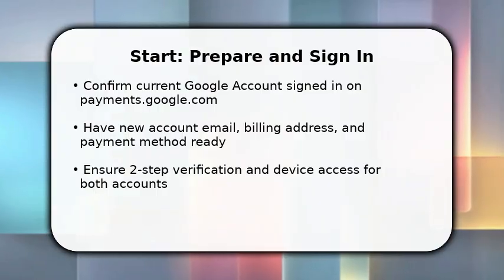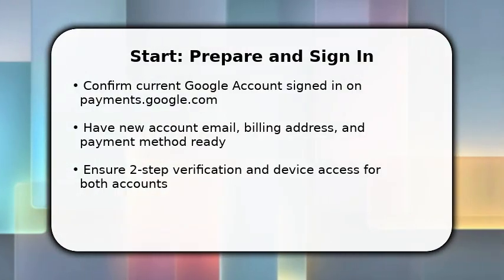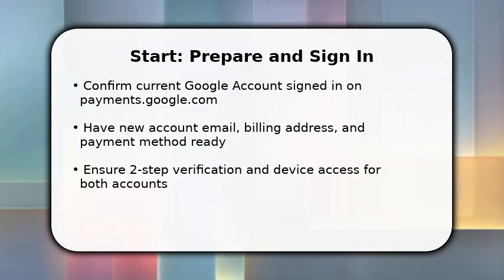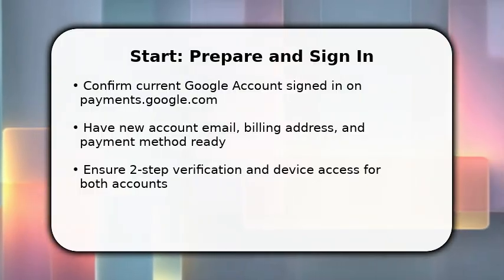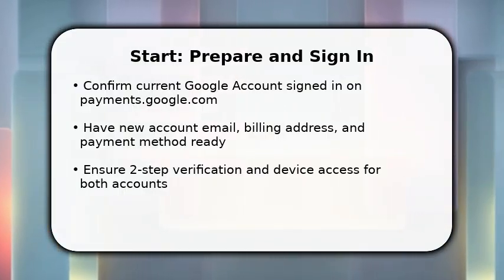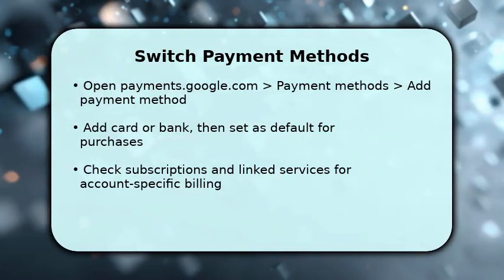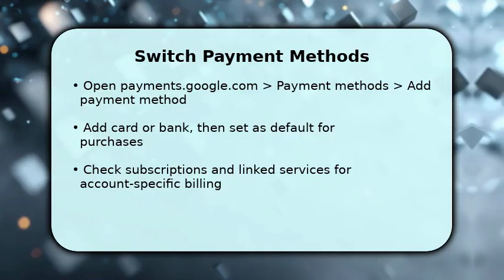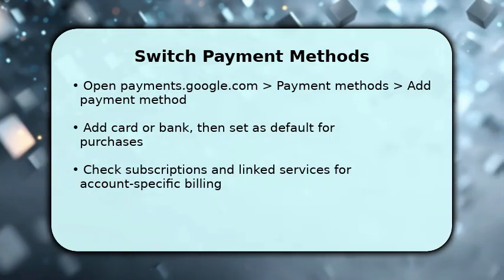How to Change Google Account for Payment - Full Guide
How to Change Google Account for Payment - Full Guide | 🔒 Surfshark VPN Deal — Stay private and secure. $1.99/mo + 3 Months Free ▸

Discover the step-by-step process of switching to a different Google account for payment purposes with our comprehensive guide. Learn how to manage billing, set up new payments methods and ensure your transactions are secure.

switching accounts, Google Payment Account Change Guide, manage billings on Google, setup alternative payment method in Google account, secure transaction process for changing google account